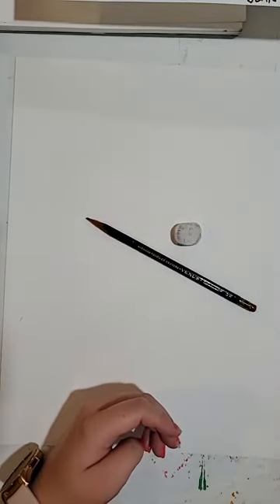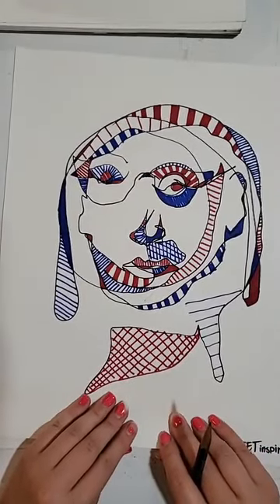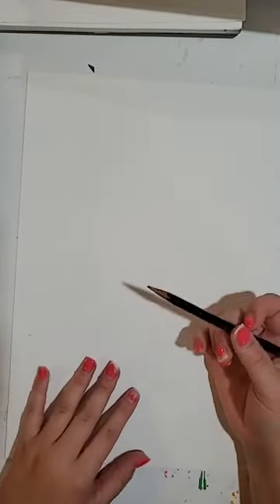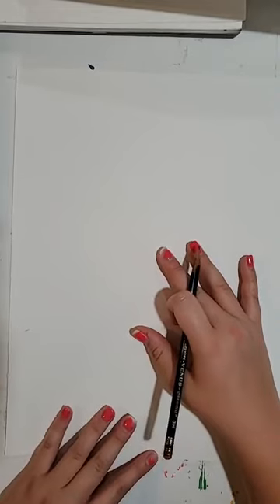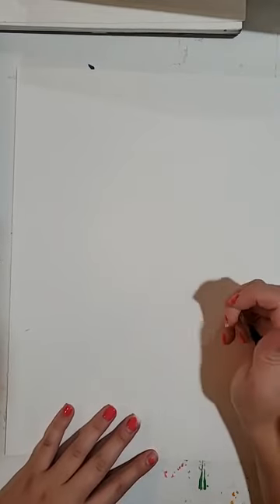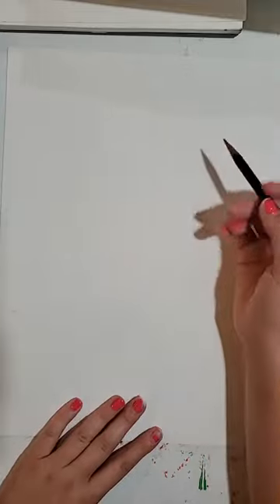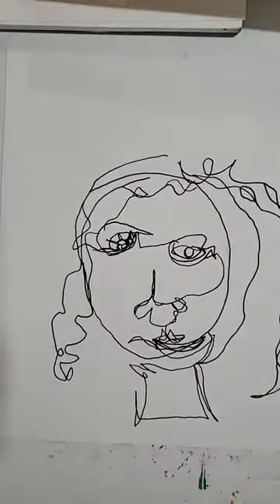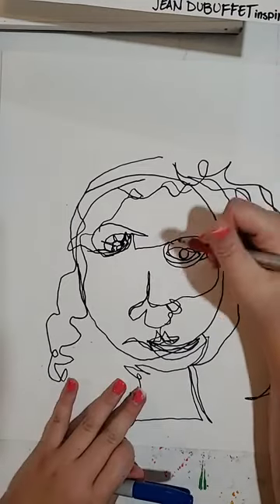CAP at Home: Jean Dubuffet: Eyes CLOSED Drawings with Ms. Allie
Jean Dubuffet: Eyes CLOSED Drawings with Ms. Allie

Materials:
• 1 piece of White Paper
• Pencil
• Eraser
• Black, Blue and Red Marker

Background:
A work of art does not have to correspond to our general ideals of beauty, but it can be an expression, a message, a provocation, a choice … even in the ugliness! Jean Dubuffet, a french painter and sculptor, was known for drawing and painting non-traditional standards of beauty as a humanistic approach to image-making.

Today we will be doing a drawing exercise that, in addition to being a lot of fun, will help us discover that a face drawn without mental patterns that require us to “draw well” can be interesting, expressive, original and very personal.

Instructions:
1. We are going to make a portrait Jean Dubuffet style. Take your plain white paper and your pencil and set up your drawing space.
2. Now we are going to draw “Blind Contours” (A blind contour drawing is a drawing exercise where an artist draws the contour or lines of a subject without looking at the paper.)
3. Choose a person to draw. You can look at some in front of you, look at a photo or draw from memory.
4. Put your pencil over your paper as if you are ready to start drawing your portrait. Look away or close your eyes and start drawing!
5. If you are drawing from memory, close your eyes. If you are looking at something, only look at that thing and do not look down!
6. Your portrait will be ALL lines. You can NOT pick up your pencil!
7. Once you are done drawing, open your eyes and take a look at your fun abstract masterpiece!
8. Outline with black marker and then erase the pencil marks.
9. Then take your blue and red markers and color in various shapes in your portrait. Use a combination blue and red stripes, lines and solid colors to imitate the graphic repertory of Dubuffet.
10. Show off your Jean Dubuffet themed portrait!

Clean Up:
Make sure your markers all have caps on them.